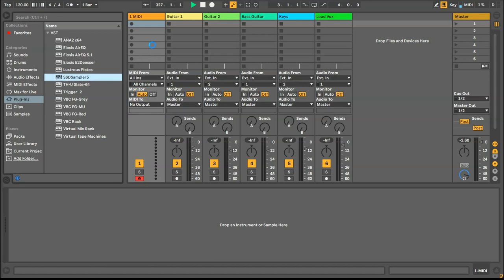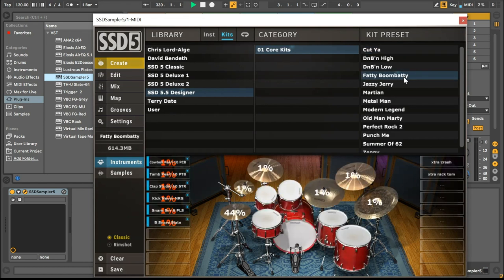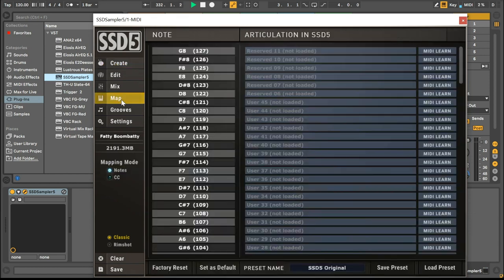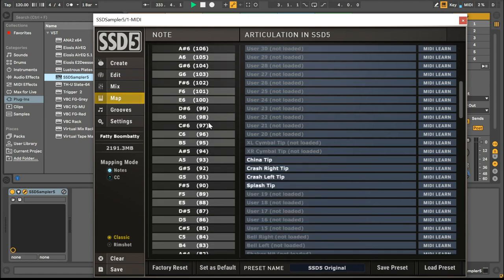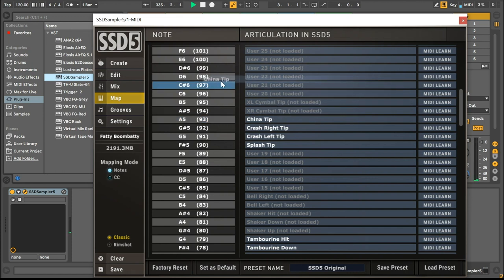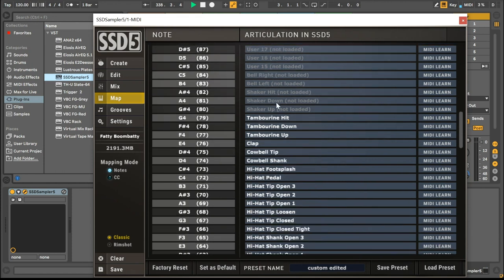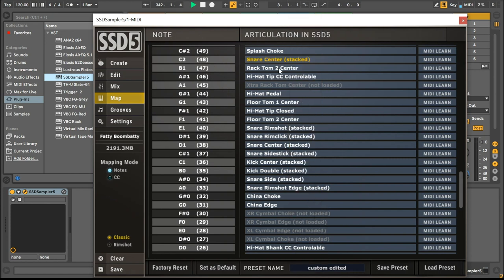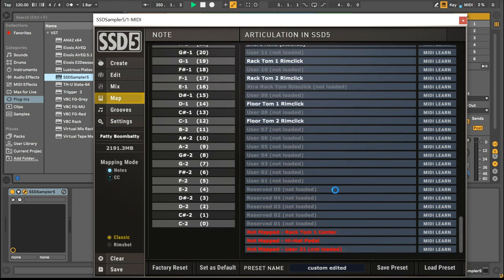MIDI Mapping In Steven Slate Drums 5.5 (SSD 5.5)